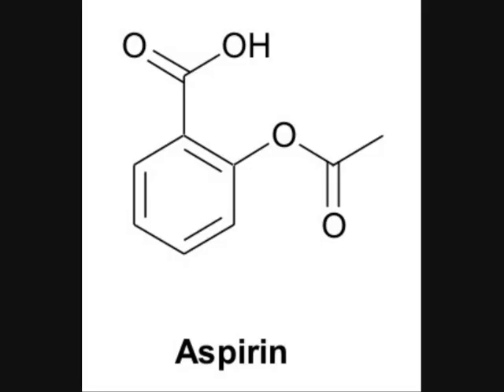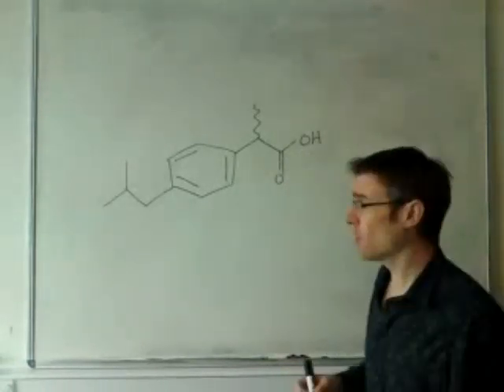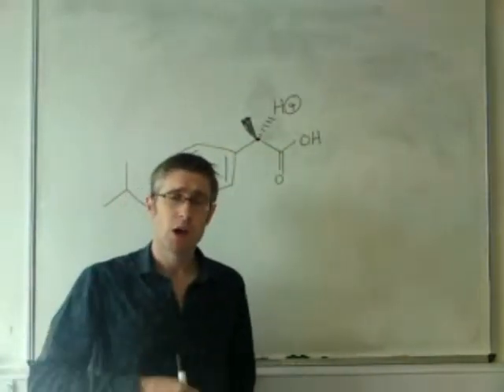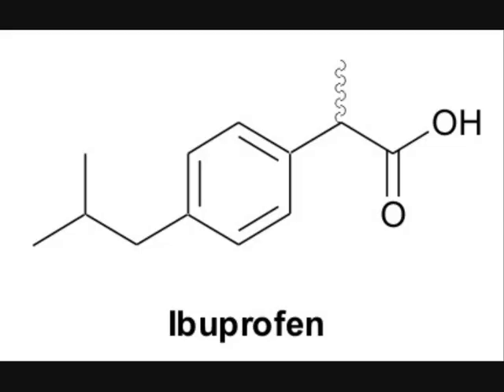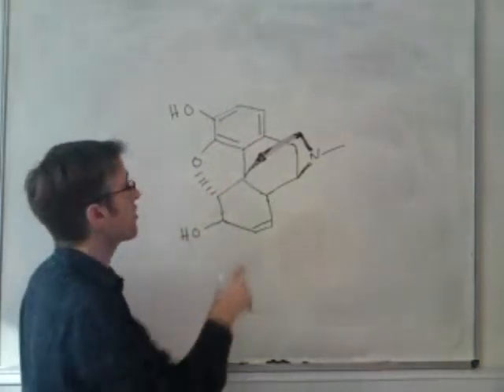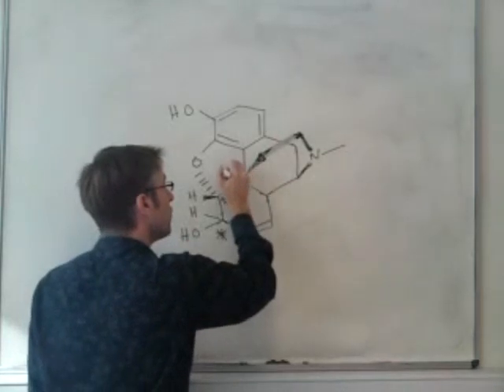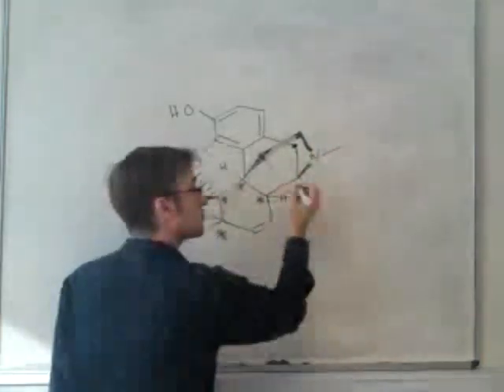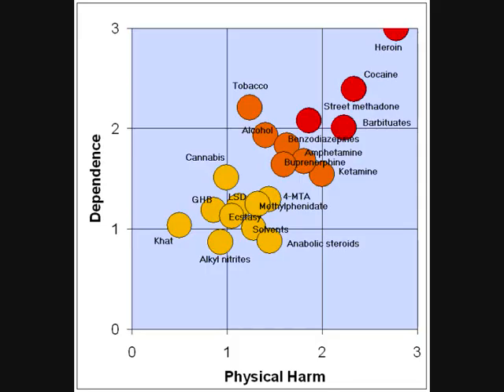Painkillers Tutorial - Professor Dave's Organic Chemistry Tutorial 2A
Here are the answers to the first part of the podcast dealing with painkillers - this bit is for the organic chemistry students and science geeks!  Watch Professor Dave's Amazing Molecules - 2 - Painkillers before viewing this part.  If you want to learn more chemistry, why not take a look at The University Of York (UK), Department of Chemistry website!!